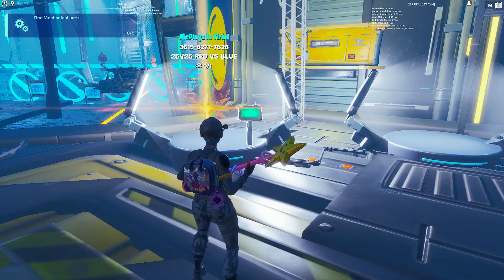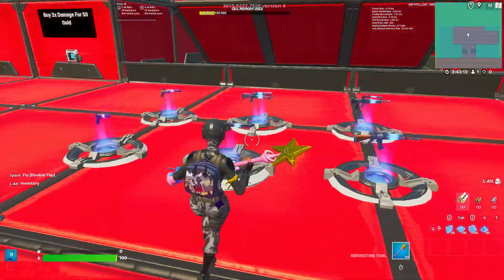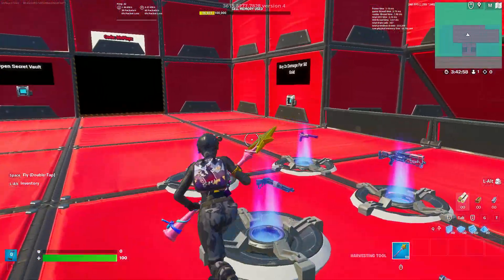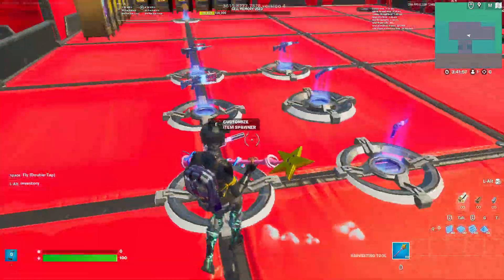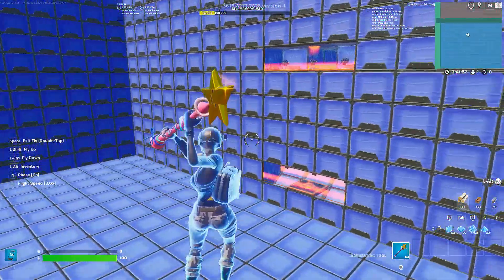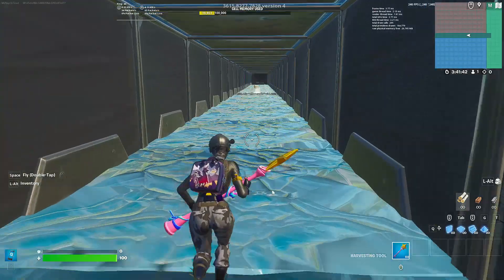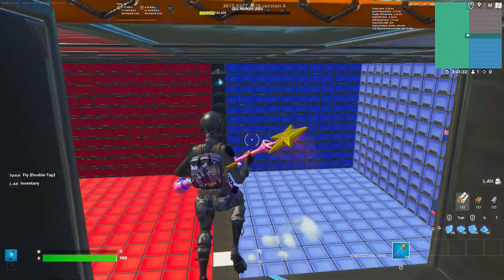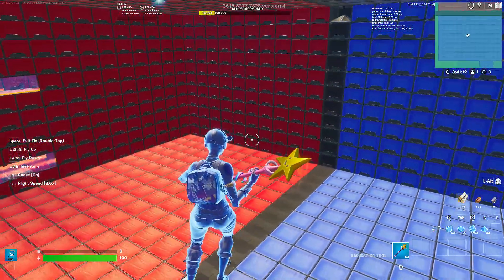Updated 25v25 RED vs BLUE (Map CODE) *NEW Advanced*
Creator Code: McPlayz

       \/  Top  Fav Maps  \/